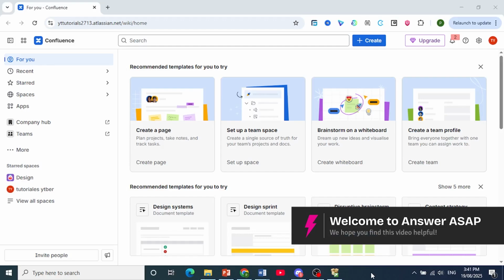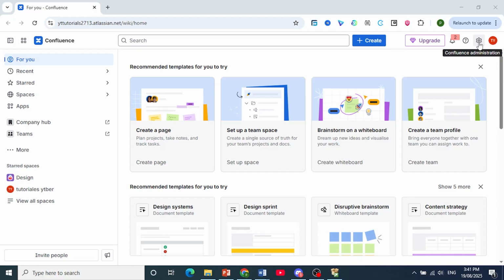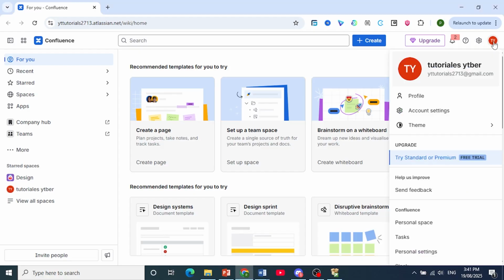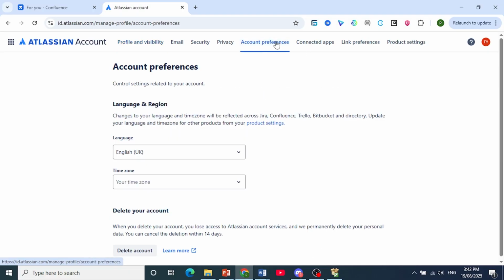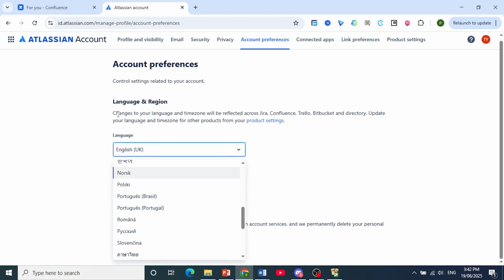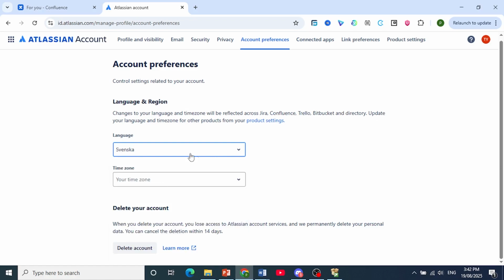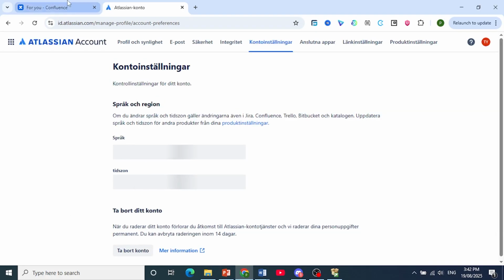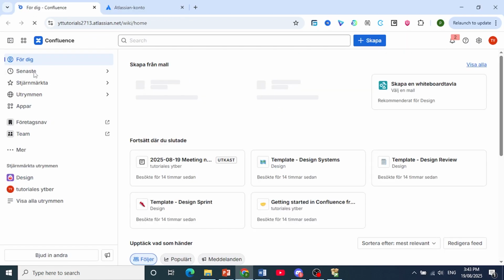How to CHANGE LANGUAGE in Confluence (Step by Step)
This guide explains how to change the language in Confluence so you can use the interface in the language you’re most comfortable with. Please consider liking the video and letting us know if you have any comments, ideas or questions, we really appreciate any feedback! We have plenty of other tutorials on our channel so come and see if we can help you with anything else :)